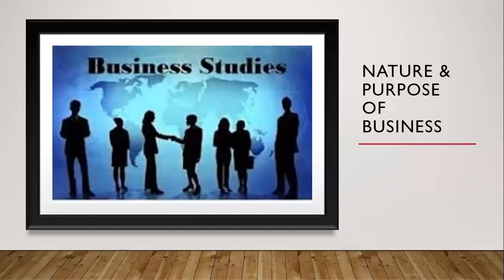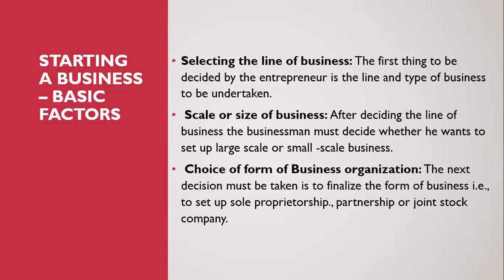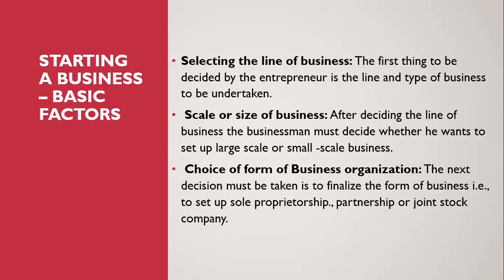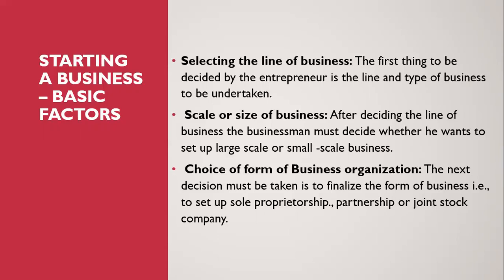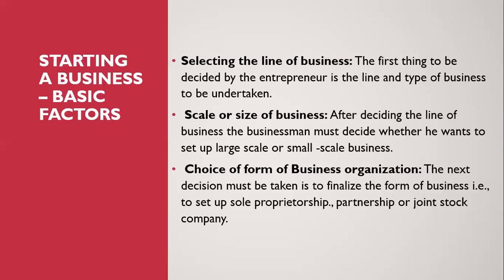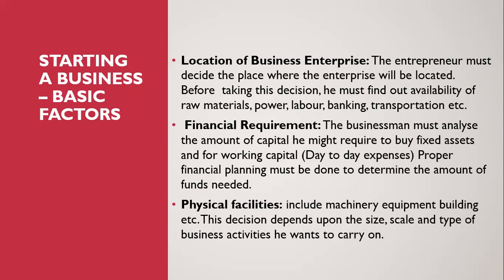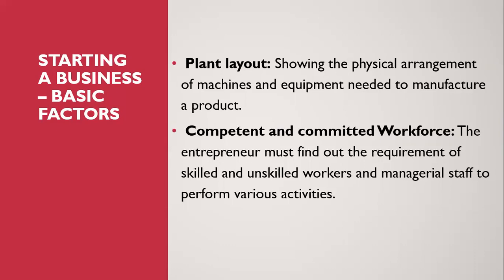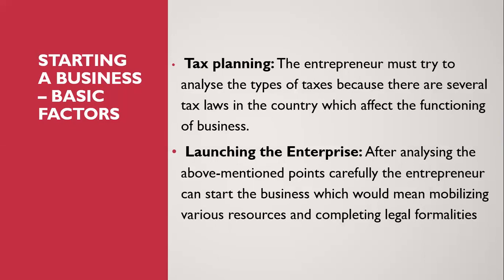Nature & Purpose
Starting a Business -Basic factors to be considered